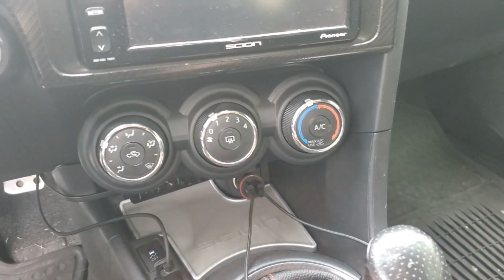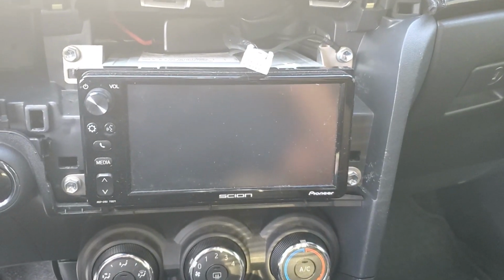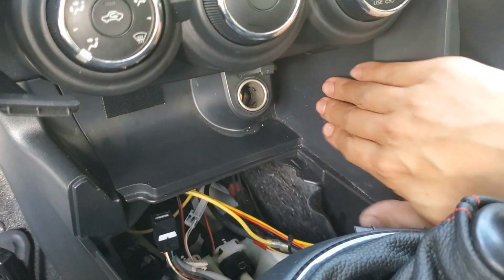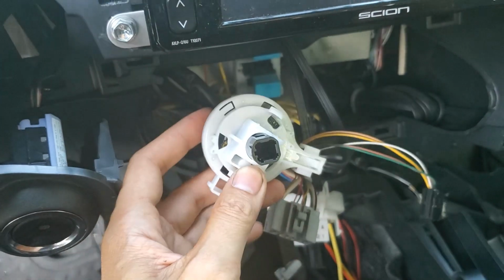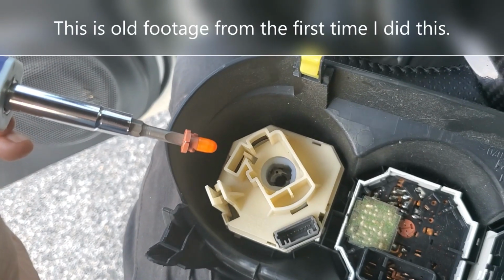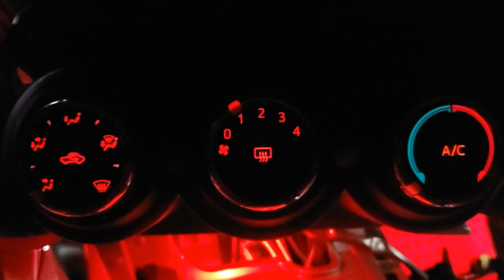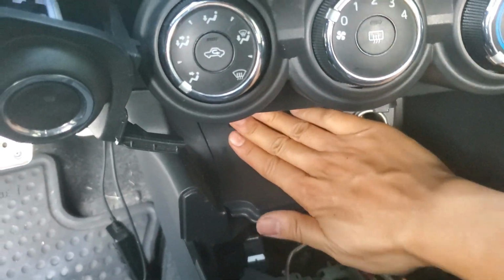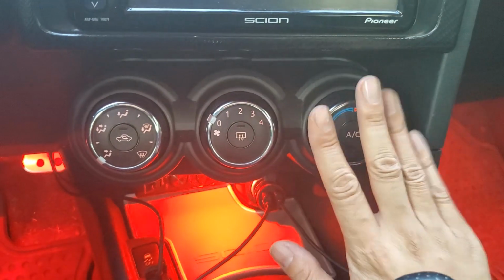Replacing Center Console Climate Control T4 Bulbs with Retrofit T3 LEDs (Scion tC2 / tC2.5)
🛒 Product link(s) at bottom of video description.

► 03:44 - The Bulbs & Retrofit
► 04:56 - LEDs Installed

Note: A viewer has reported that they found direct fit LEDs

After replacing a burned out climate control bulb with an OEM Toyota bulb and then having the other two die, I decided to swap in LEDs. I could not find any direct fit ones and had to retrofit ones from a T3 bulb instead.

🛒 OEM Toyota Bulb
🛒 T3 LED (Used for Retrofit)
🛒 T4 LED (Too Big)
🛒 Trim Removal Tools